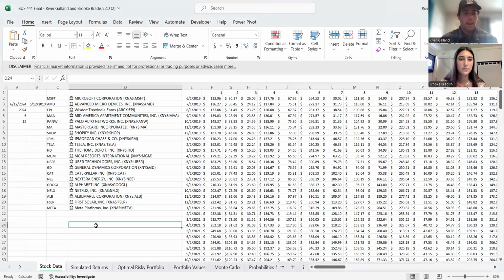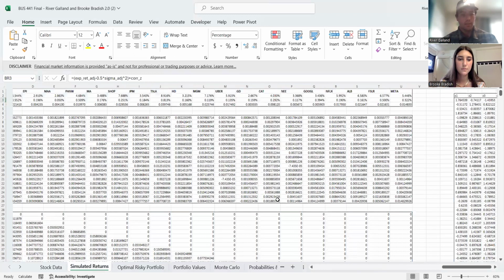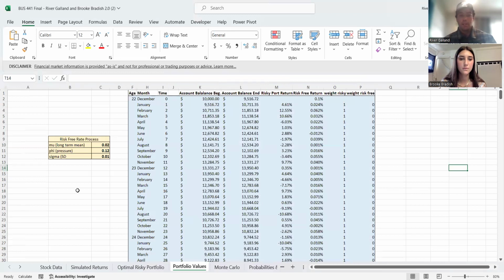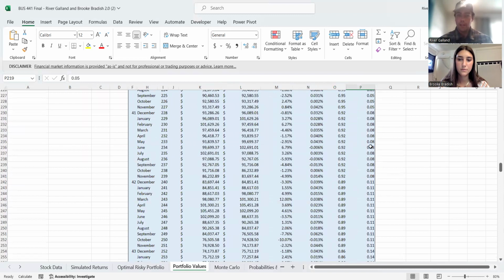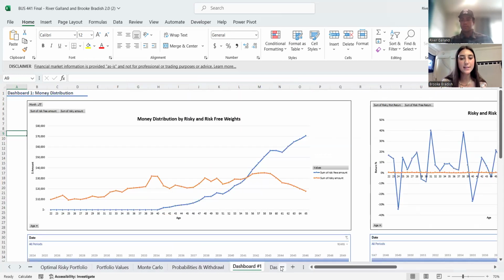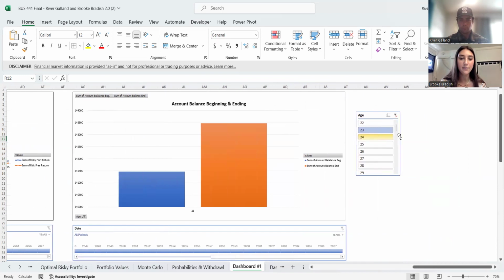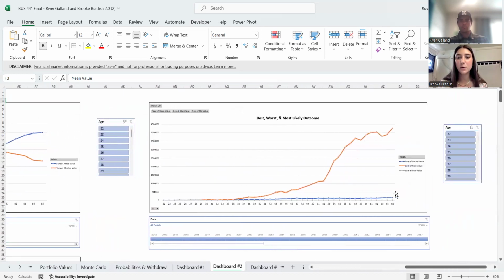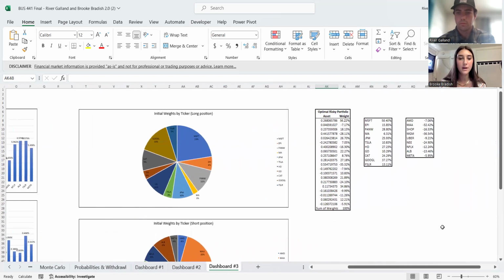Computer Applications in Finance - Portfolio Optimization & Forecasting Portfolio Values